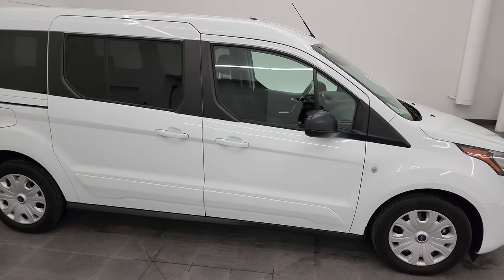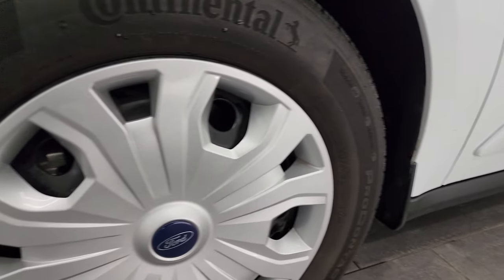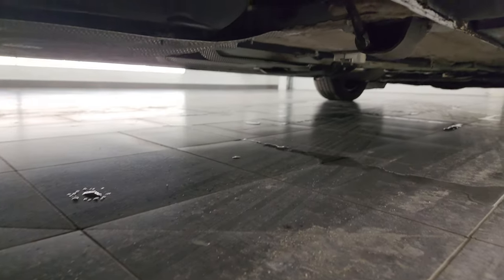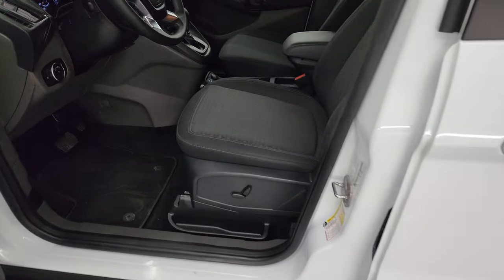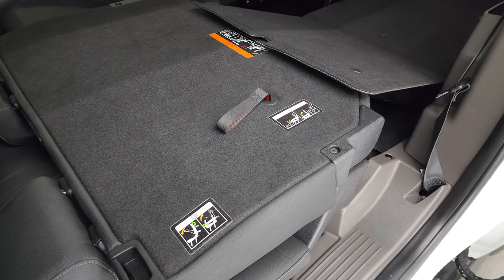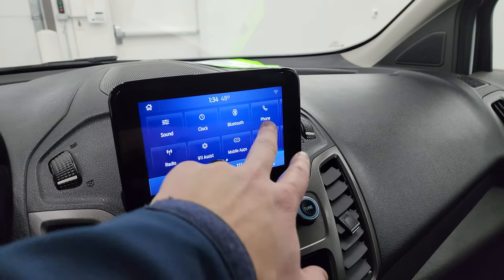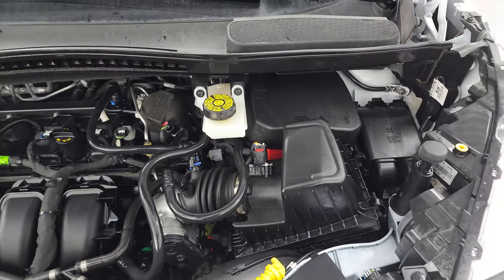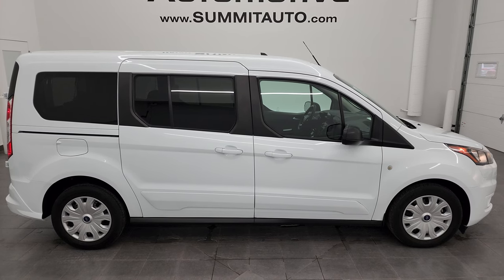2021 FORD TRANSIT CONNECT XLT 7 PASSENGER FROZEN WHITE 4K WALKAROUND 13565Z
This 2021 FORD TRANSIT CONNECT XLT 7 PASSENGER IN FROZEN WHITE FOR SALE IN FOND DU LAC OSHKOSH WISCONSIN 54935 is the vehicle we did walk around review of today.

Thank you for checking out this video of this 2021 FORD TRANSIT CONNECT XLT 7 PASSENGER IN FROZEN WHITE FOR SALE IN FOND DU LAC OSHKOSH WISCONSIN 54935

STOCK: 13565Z
PRICE: $32,991
MILES: 16,205
MAKE: FORD
MODEL: TRANSIT CONNECT
VIN: NM0GS9F27M1484400
LOCATION: FOND DU LAC OSHKOSH WISCONSIN, 54937 TRUCKS ON 41

1 OWNER! CLEAN TITLE HISTORY! CLEAN CARFAX! 2.0 Liter DOHC I4 Engine, 162 Horsepower, Four Door with Two Manual Sliding Side Doors, Wagon XLT Package, Side & Rear Glass, Long Wheel Base, 8 Speed Automatic Transmission, Center Console shifter, Front Wheel Drive FWD, Reverse Backup Camera Rearview Camera, Blind Spot Monitoring with Rear Cross-Path Detection, Lane Departure Warning with Lane Keep Assist, Start / Stop Technology Start/Stop, Power Driver's Seat, Non Smoker, Black Ebony Cloth Seats, Bucket Seats, 2nd Row Bench Seating, 3rd Row Seats Two Seater, Seven Passenger 7, Power Mirrors With Built-in Blindspot Mirrors, Power Fold In Mirrors, Traction Control System, Continental Contiprocontact 215/55 R16 Tires, Steel Rims with Wheel Covers, Front Wheel Disc Brakes, Fog Lights, Reverse Sensors, Blind Spot and Cross Path Detection System, Easy Fuel Capless Fuel Fill, AM / FM Radio Tuner, Sirius/XM Satellite Radio Capabilities Sirius / XM, FordPass Feature, Microsoft SYNC System with Bluetooth, Hands-Free Audio System Blue Tooth, Android Auto Compatible, Apple Car Play Compatible, USB Jack Portable Audio Connection, Keyless Entry System, Rear Swing Open Barn Doors with Windows, Rear Window Defroster, Adjustable Height Seatbelts, Driver and Passenger Front Air Bags, L.A.T.C.H. Child Safety System, Side Curtain Air Bags SRS Safety Restraint System, 2nd Row Power Windows, Multi-Function Steering Wheel Controls, Mileage Display, Outside Temperature Display, Dual Multi-Zone Climate Control , Fold Down Rear Seats, Rear Air Controls, Factory Floormats, Air Conditioning AC, Cruise Control, Power Locks, Power Windows, Automatic Headlights Autolamp, Tilt/Telescope Steering Wheel, 110V / 150W Auxiliary Power Outlet, 3 Year / 36,000 Mile Remaining Factory Bumper to Bumper Warranty, Whichever comes first, 5 Year / 60,000 Mile Remaining Powertrain Factory Warranty, Whichever comes first, Frozen White, ONE OWNER! CLEAN AUTOCHECK! Very very clean inside and out! This is one of the sharpest and cleanest 2021 Ford Transit Connect Wagons we have ever had on our lot! Make your move before this super clean ride is gone!

STOCK: 13566Z
PRICE: $32,991
MILES: 16,205
MAKE: FORD
MODEL: TRANSIT CONNECT
VIN: NM0GS9F27M1484400